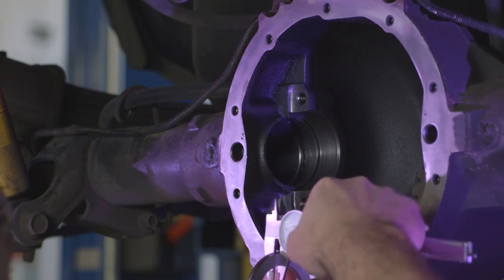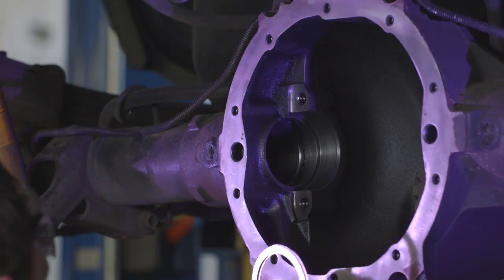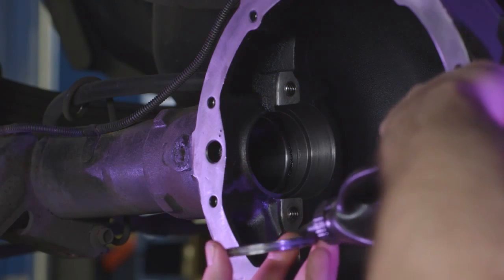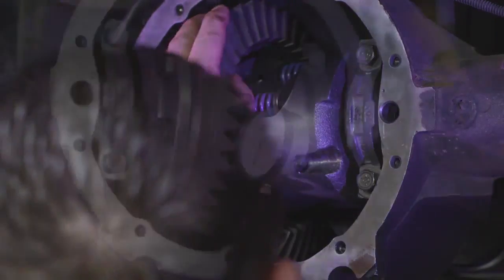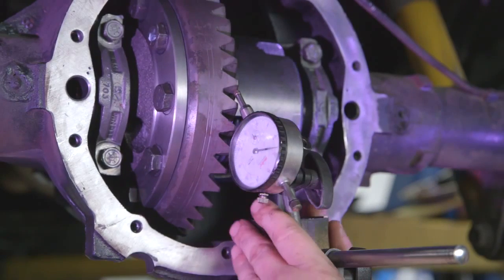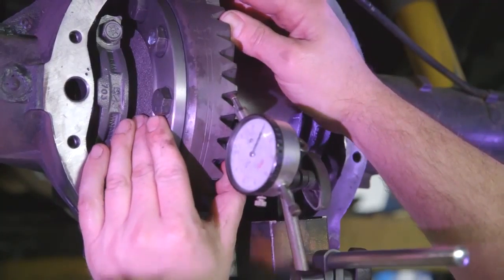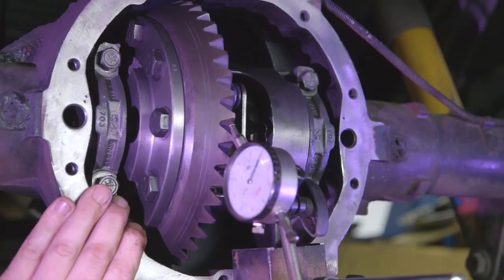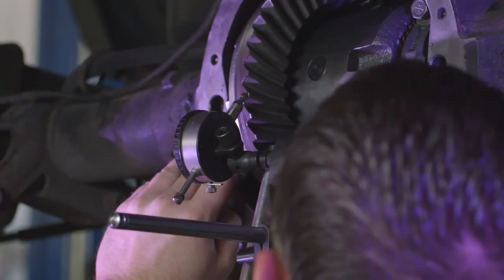How to Set Ring and Pinion Backlash — Yukon Gear & Axle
Ring and pinion backlash settings determine how close the ring gear is to the pinion.
Watch this video to learn how to set Yukon Gear & Axle ring and pinion backlash!